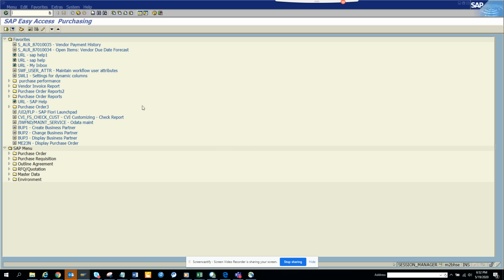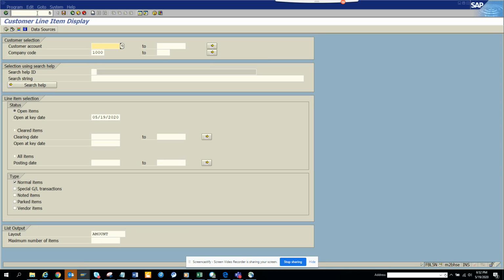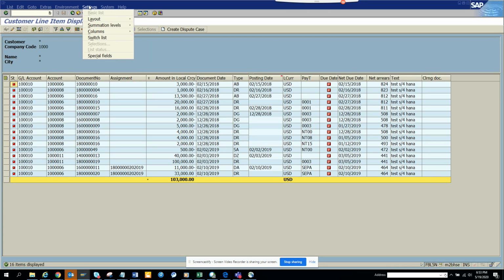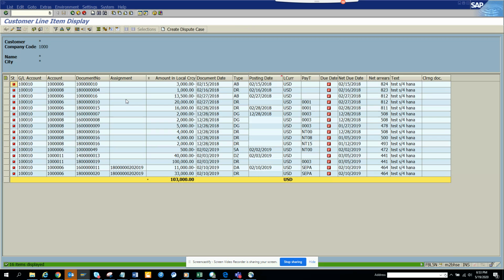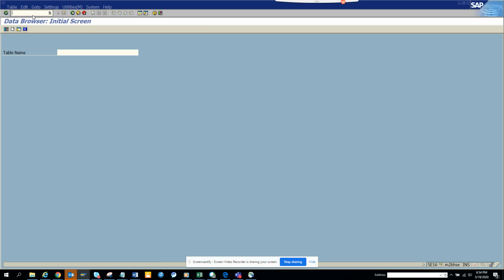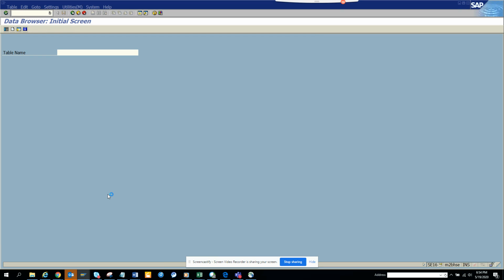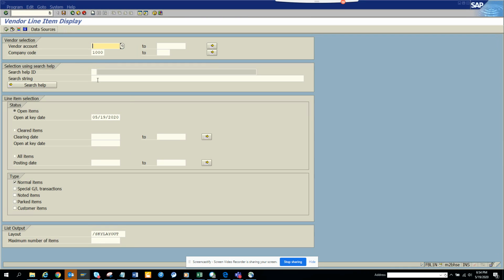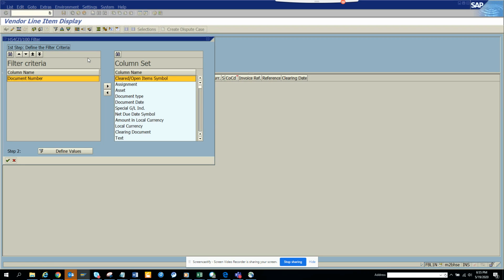SAP FICO: HOW TO SWITCH LIST IN LAYOUT FOR STANDARD REPORT IN SAP? FBL1N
HOW TO SWITCH LIST IN LAYOUT FOR STANDARD REPORT IN SAP?